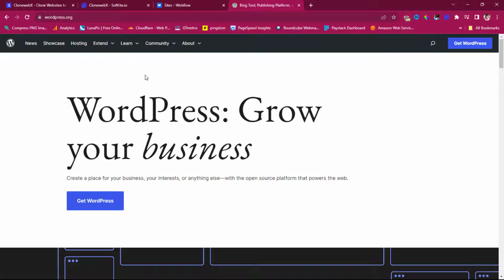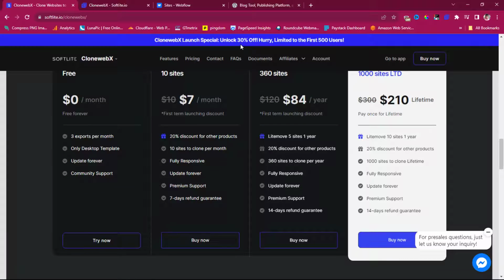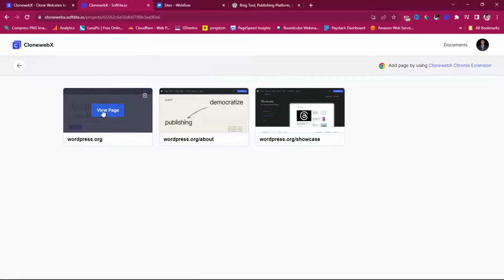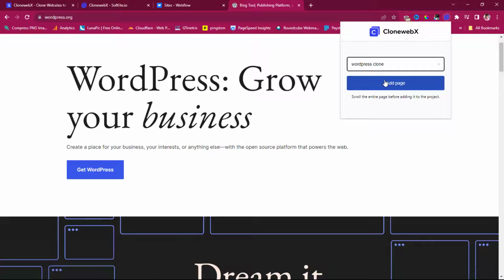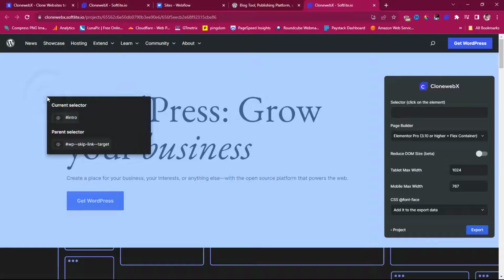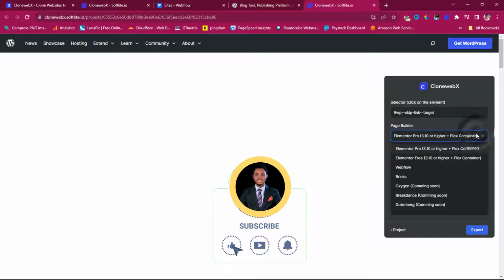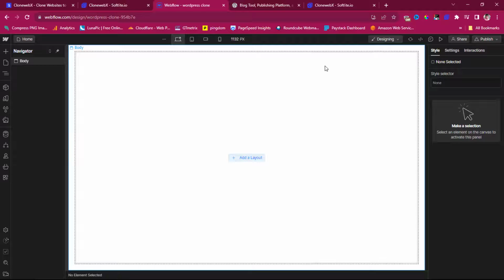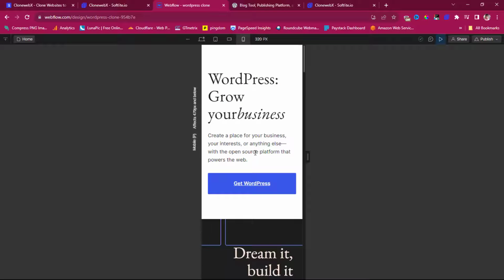Clone Any Website to Webflow With ClonewebX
🚀 Discover the magic of how easy it is to clone any website to Webflow with a click. in this step-by-step tutorial. 😄